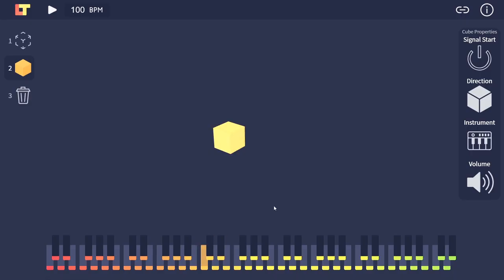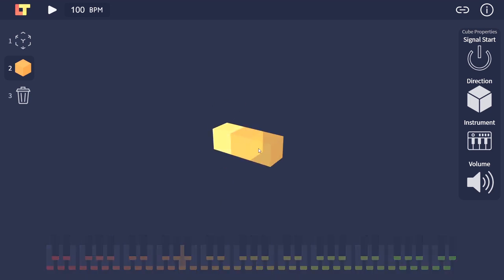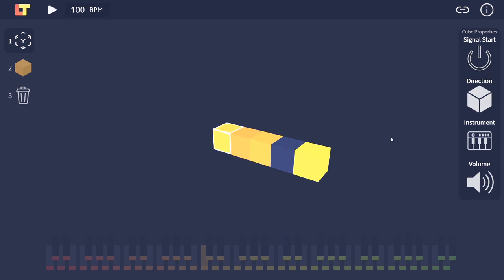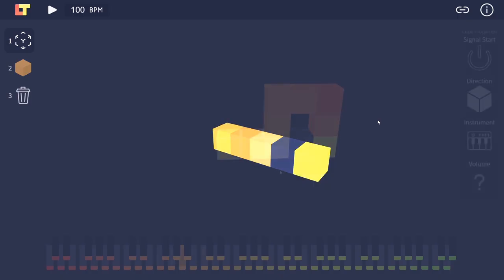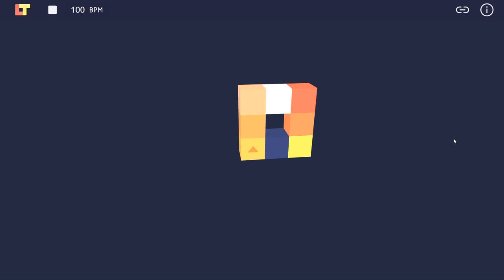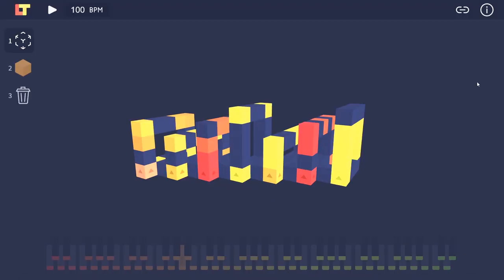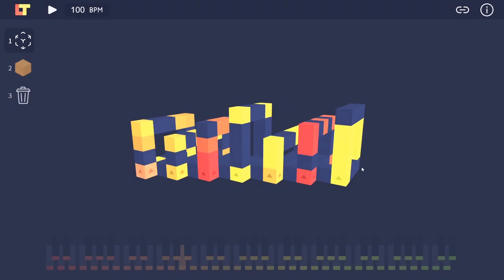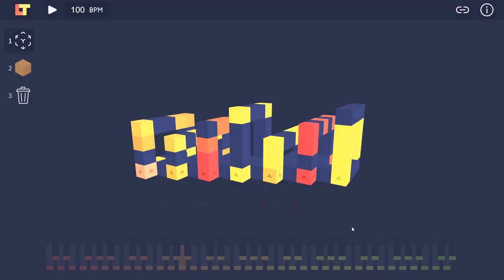LudoTune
Web Audio Conference 2021 - Online - July 5-7

Dylan Turner

Abstract:
LudoTune is a browser-based musical toy that allows users to create music in a 3D environment by building cube-based structures. Users’ creations can range from simple loops, to strange musical sculptures, to entire songs involving hundreds of cubes.